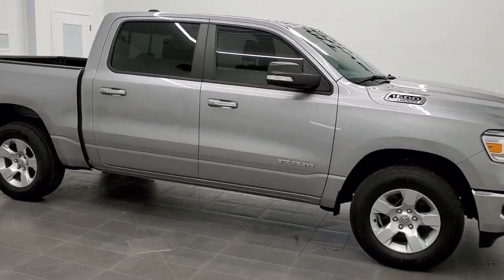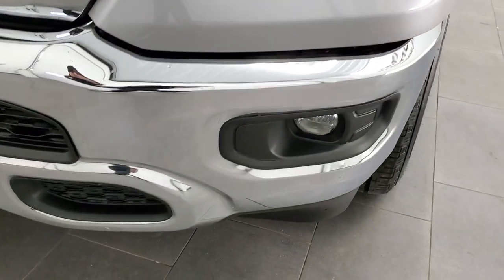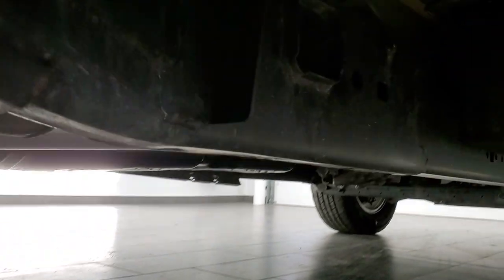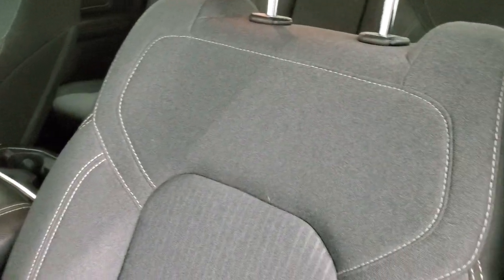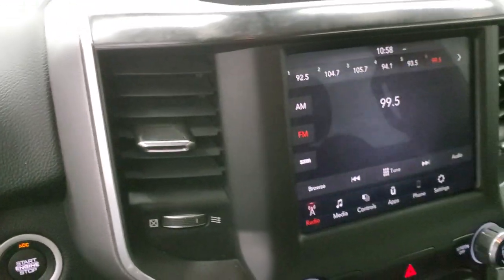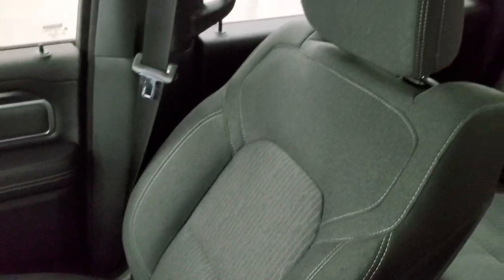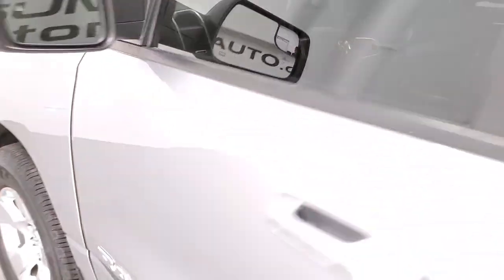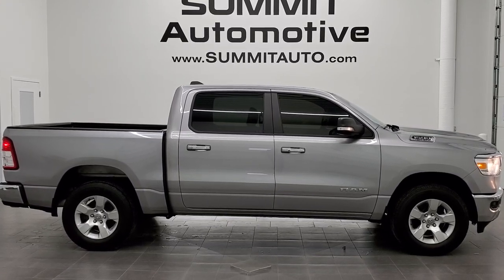2019 RAM 1500 CREW SHORT BIG HORN HEMI BILLET SILVER WALK AROUND REVIEW 21T59A SOLD! SUMMITAUTO.com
This 2019 RAM 1500 CREW SHORT BIG HORN WITH THE HEMI IN BILLET SILVER METALLIC FOR SALE IN FOND DU LAC OSHKOSH WISCONSIN 54935 is the vehicle we did walk around review of today.

Thank you for checking out this video of this 2019 RAM 1500 CREW SHORT BIG HORN WITH THE HEMI IN BILLET SILVER METALLIC FOR SALE IN FOND DU LAC OSHKOSH WISCONSIN 54935

STOCK: 21T59A
PRICE: $34,499
MILES: 30,597
MAKE: RAM
MODEL: 1500
VIN: 1C6SRFFT5KS532554
LOCATION: FOND DU LAC OSHKOSH WISCONSIN, 54937 TRUCKS ON 41

1 OWNER! CLEAN TITLE HISTORY! 5.7 Liter OHV V8 Hemi with Multiple Displacement System MDS Engine, 395 Horsepower, Full Four Door Crew Cab, Short Box 5 Foot 7 Inch 5' 7" Shortbox, Big Horn Package, 8 Speed Automatic Transmission, 4x4 Push Button Four Wheel Drive 4WD, Reverse Backup Camera Rearview Camera, Dual Rear Exhaust, Blind Spot Monitoring with Rear Cross-Path Detection, Power Driver's Seat, Dark Charcoal Cloth Seats, Bucket Seats, Full Towing Package with Receiver Trailer Hitch, Wiring and Transmission Cooler Tow Package, Heated Power Fold In Mirrors With Built-in Directional Signals and Blind Spot Indicators and Blind Spot Mirrors, Electronic Stability Control Traction Control ESC, Goodyear Wrangler Fortitude 275/65 R18 Tires, Painted Alloy Rims Premium Wheels, Four Wheel Disc Brakes, Bedrail Covers, Fog Lights, Easy Fuel Capless Fuel Fill, Locking Tailgate, Chrome Tipped Exhaust, AM / FM Radio Tuner, Sirius/XM Satellite Radio Capabilities Sirius / XM, Uconnect (R) 8.4 AM/FM System 8.4 Inch Touchscreen with AM/FM, U Connect Hands Free Bluetooth Hands-Free Phone System Blue Tooth, Android Auto Compatible, Apple Car Play Compatible, Auxiliary MP3 Jack Portable Audio Connection, USB C Jack, USB Jack Portable Audio Connection, Keyless Entry with Factory Remote Start, Power Sliding Rear Window Rear Window Defroster, Adjustable Height Seatbelts, Driver and Passenger Front Air Bags, L.A.T.C.H. Child Safety System, Side Curtain Air Bags SRS Safety Restraint System, Multi-Function Steering Wheel Controls, Compass, Outside Temperature Display and Mileage Display, Power Adjustable Pedals, Factory Floormats, Woodgrain Dash And Door Trim, Air Conditioning AC, Cruise Control, Power Locks, Power Windows, Automatic Headlights Autolamp, Tilt/Telescope Steering Wheel, 3 Year / 36,000 Mile Remaining Factory Bumper to Bumper Warranty, Whichever comes first, 5 Year / 60,000 Mile Remaining Powertrain Factory Warranty, Whichever comes first, Billet Silver Metallic Clearcoat, ONE OWNER! CLEAN AUTOCHECK! Very very clean inside and out! This is one of the sharpest 2019 Ram 1500 crewcab shortbox 1/2 ton trucks on our lot! Make your move before this super clean 4wd is gone!

STOCK: 21T59A
PRICE: $34,499
MILES: 30,597
MAKE: RAM
MODEL: 1500
VIN: 1C6SRFFT5KS532554